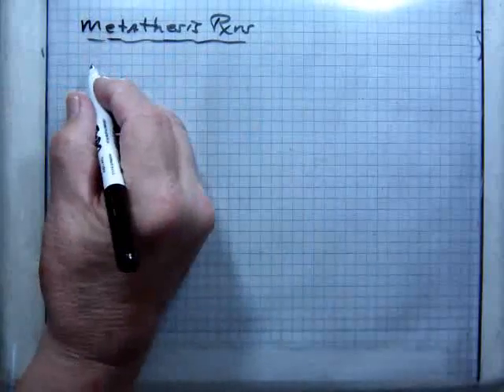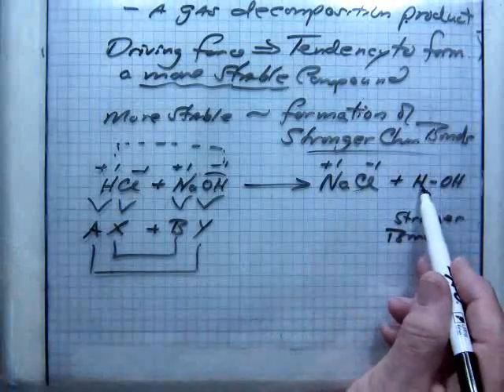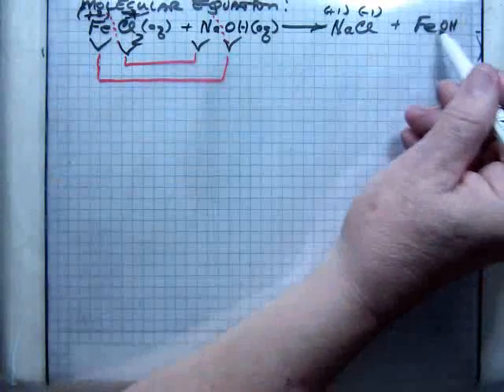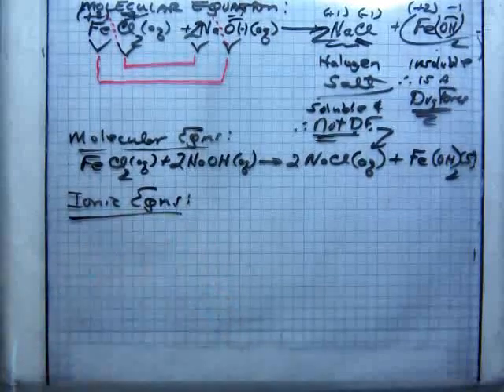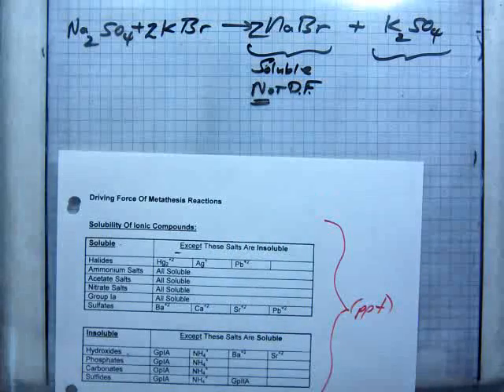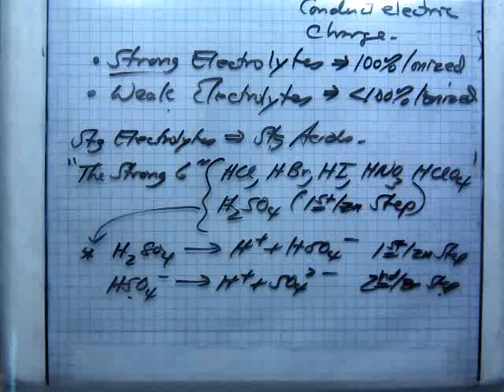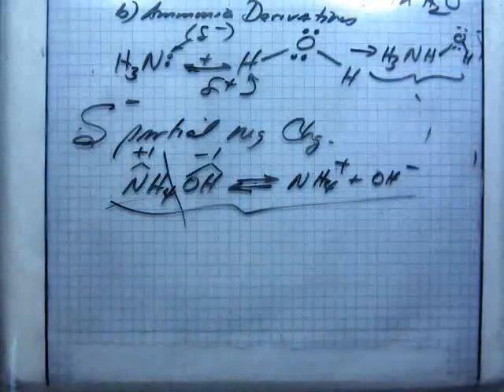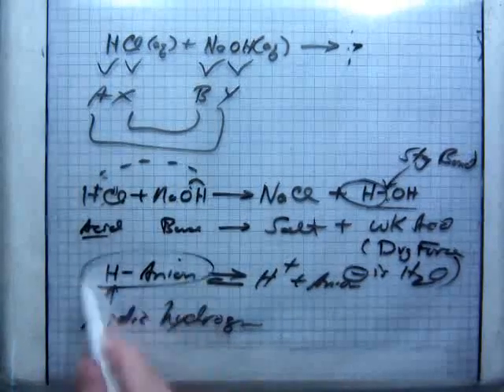Vid0811Smr19 Metathesis Rxns